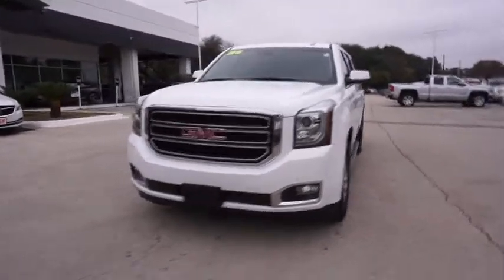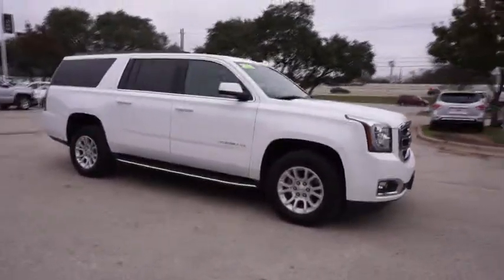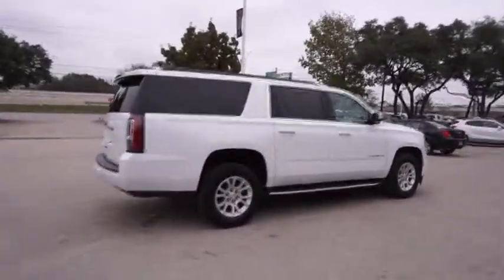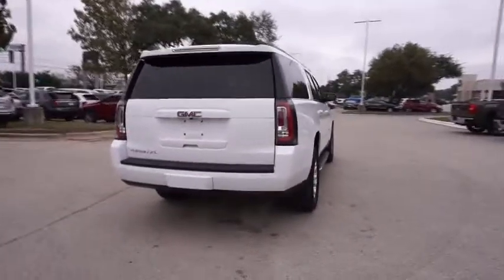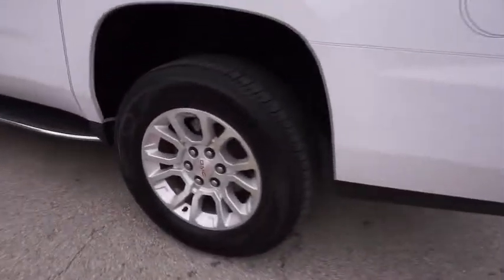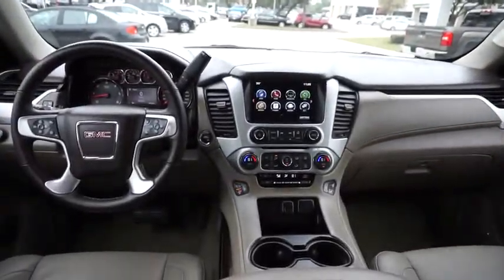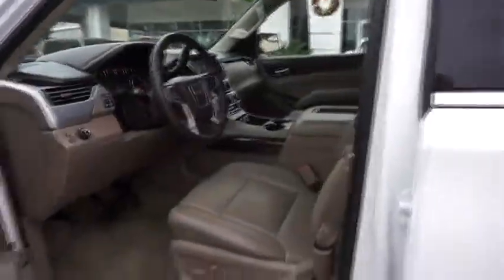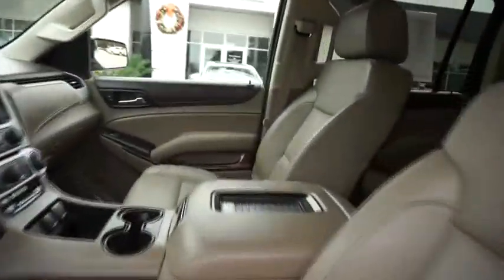2016 GMC Yukon XL Austin, San Antonio, Waco, Temple, San Marcos, TX PB3190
Used 2016 GMC Yukon XL
2016 GMC Yukon XL SLT - Stock#: PB3190 - VIN#: 1GKS1GKC1GR144706

Spacious 2016 GMC Yukon XL SLT sport utility vehicle with excellent **ONE OWNER**!! This white SUV has all the space you're looking for! Also comes well equipped with key less entry, leather seating, push button start, Bluetooth, navigation, backup camera, Bose sound system, heated & cooled front seats, steering wheel controls, power accessories, power lift gate, cruise control, CD player and seating for 8. Priced to sell!!If you have any questions or would like to schedule a test drive please feel free to contact me, Cory Covert, via email or at .Come see why we here at Covert Buick GMC Austin have been in business 107 years and counting, and providing Texas with a superb selection, and exceptional customer service! Se Habla Espanol.